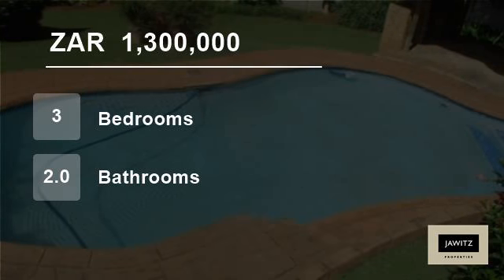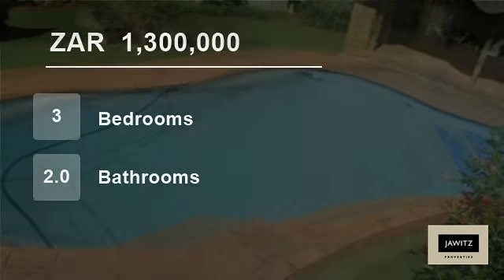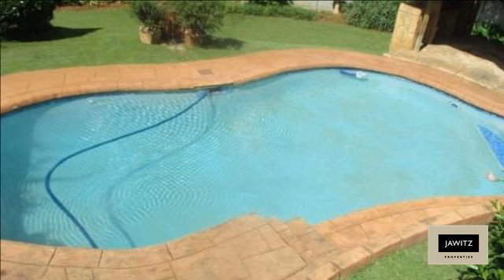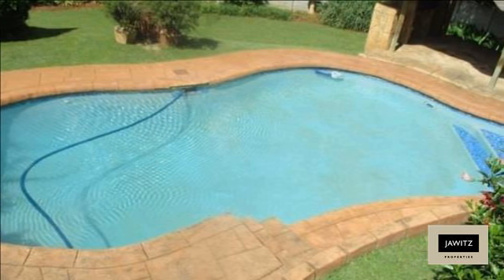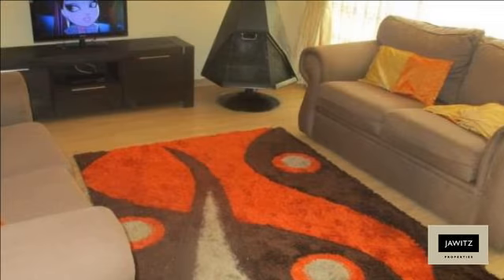3 Bedroom House For Sale in Roodekrans, Roodepoort, Gauteng, South Africa for ZAR 1,300,000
Spacious modern family home!!! Spacious 1267 m2 home comprising of three bedrooms with built-in cupboards. Main bedroom with Mes, one other bathroom, two reception areas, farm style kitchen, store room/study.

Beautiful patio overlooking the swimming pool and lapa with built-in braai. Staff accommodation, courtyard, wendy ho...